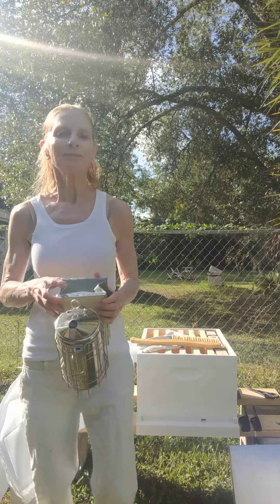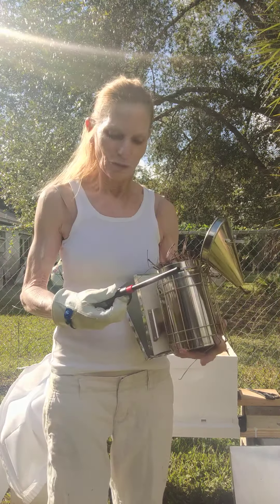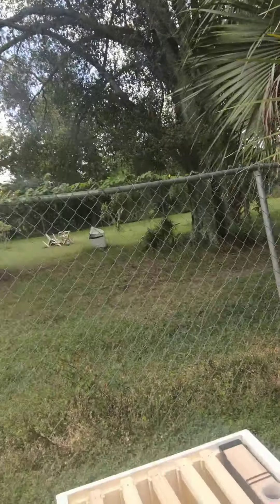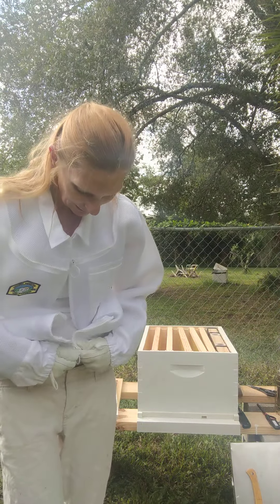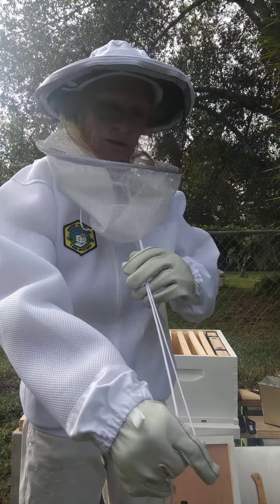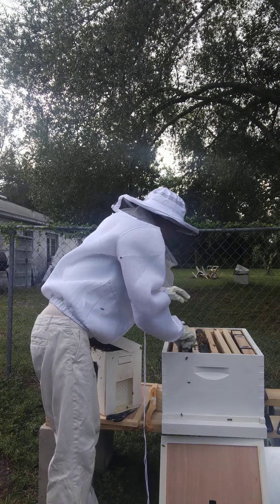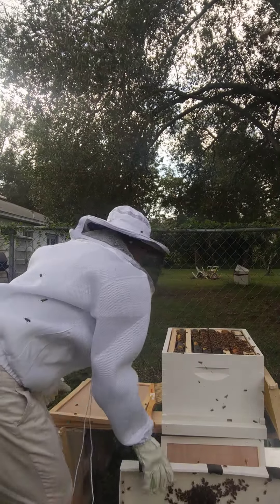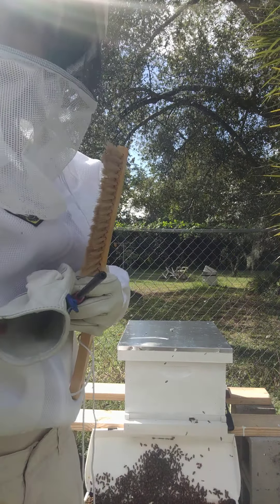my very first adventure in beekeeping